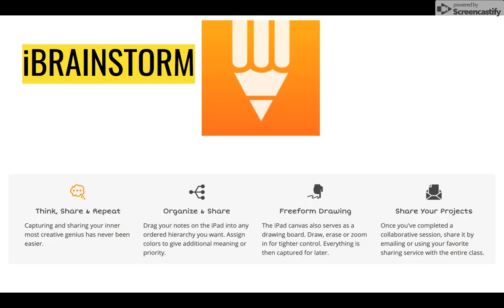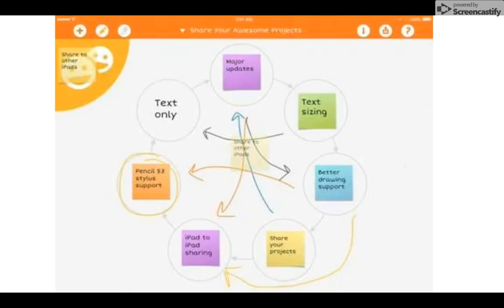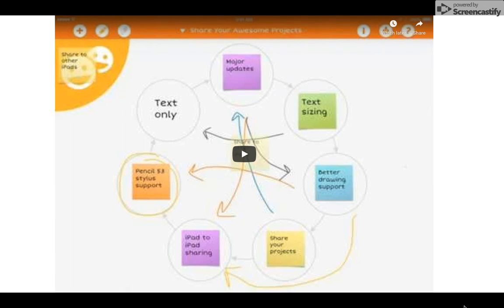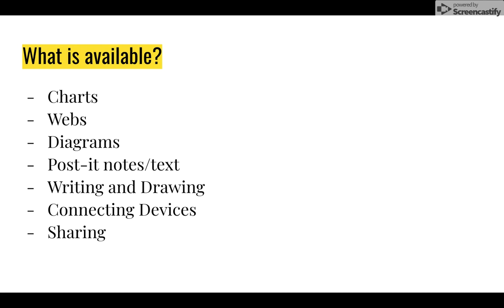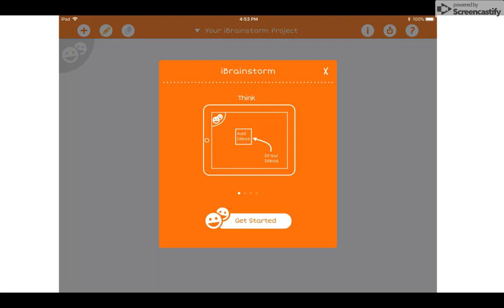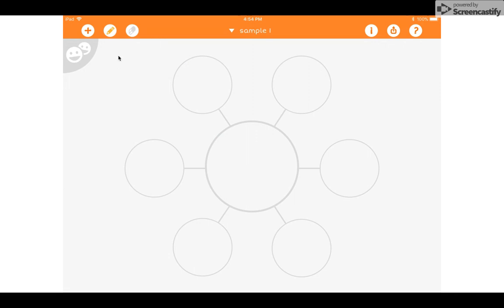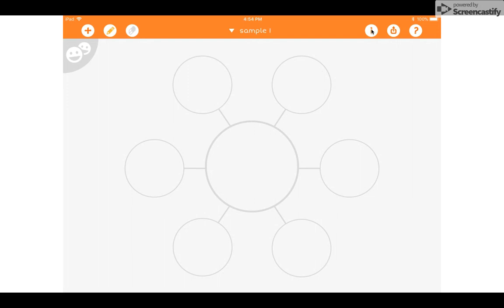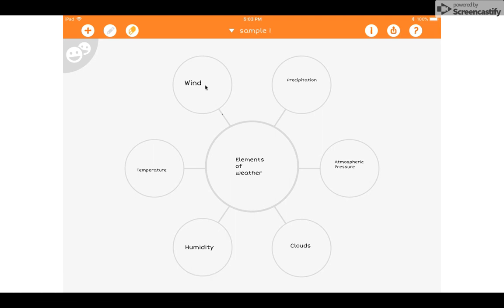Untitled: Oct 31, 2019 9:33 PM